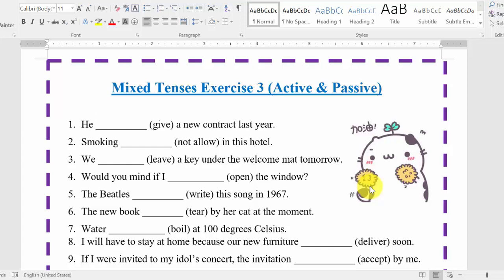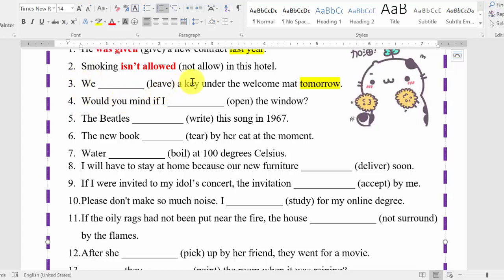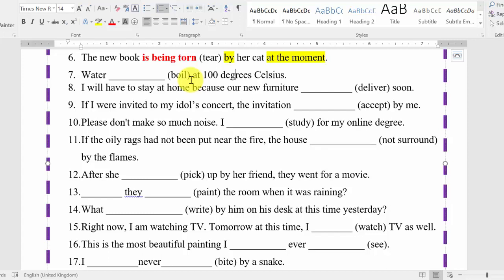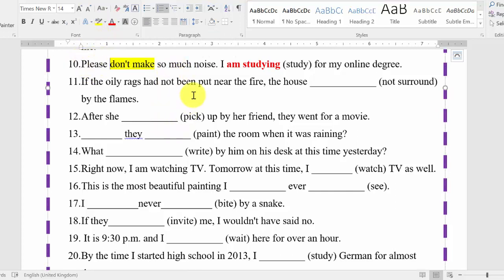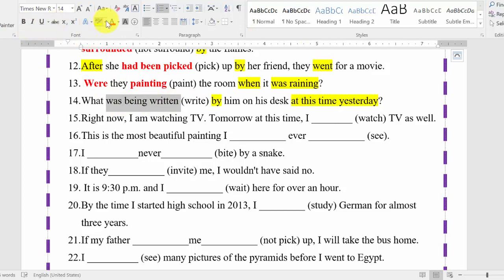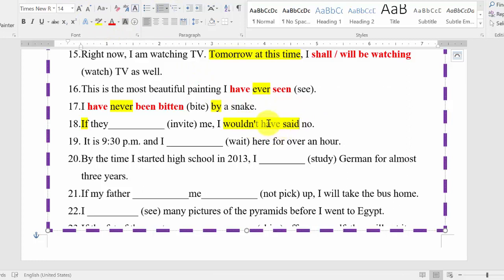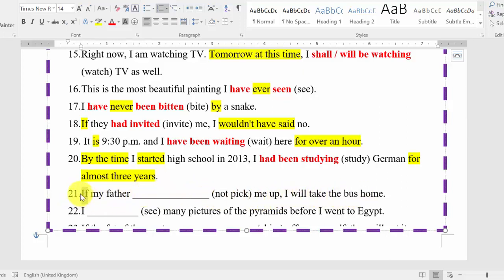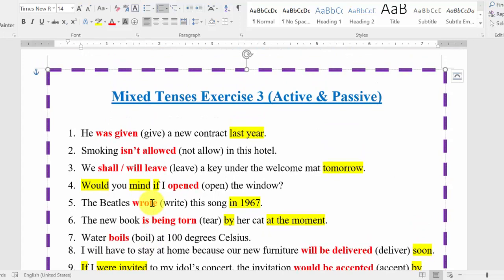MIXED TENSES EXERCISE 3